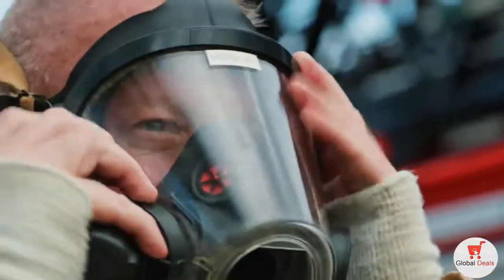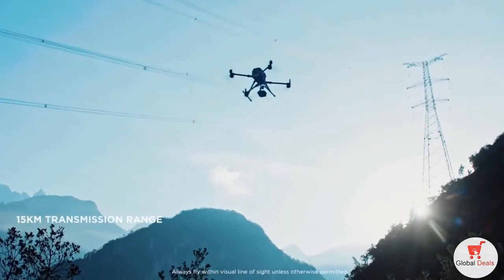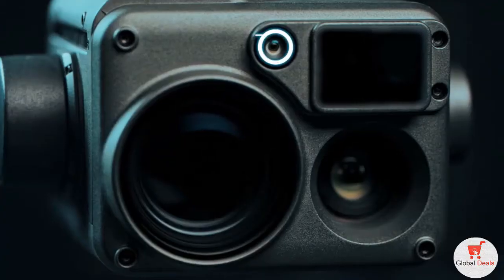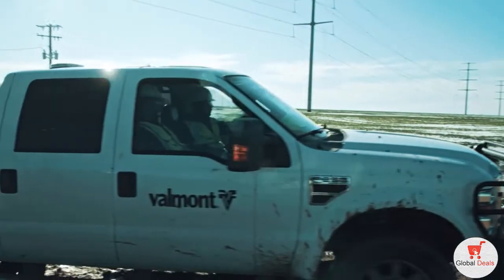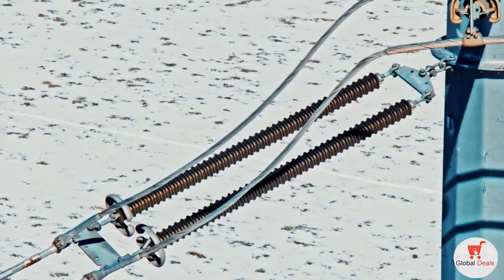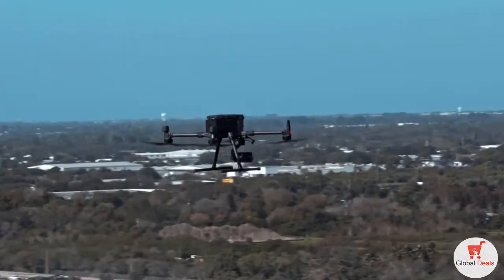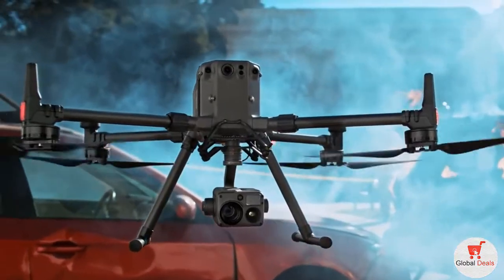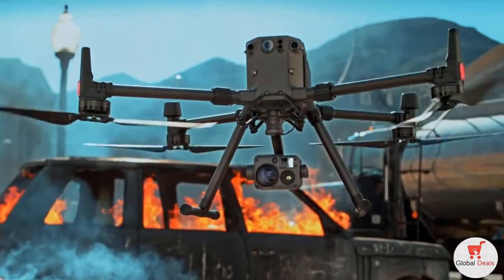DJI Matrice 300 RTK - Built Tough, Works Smart